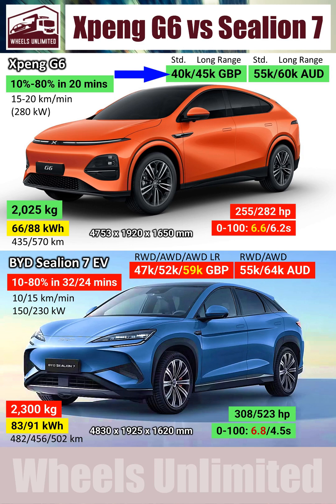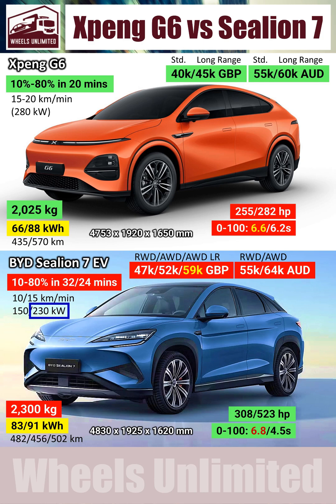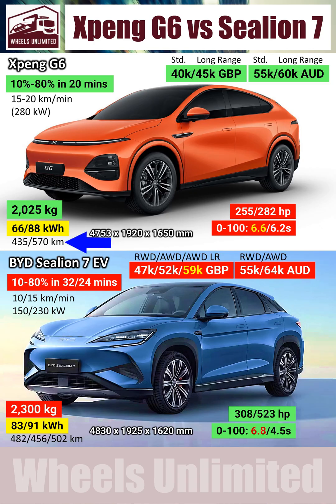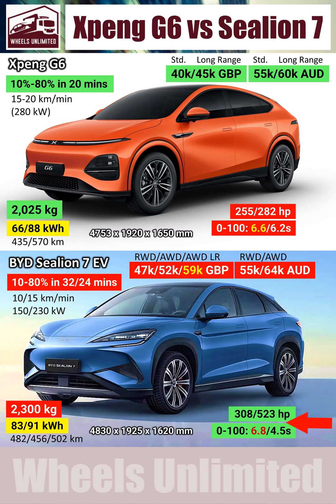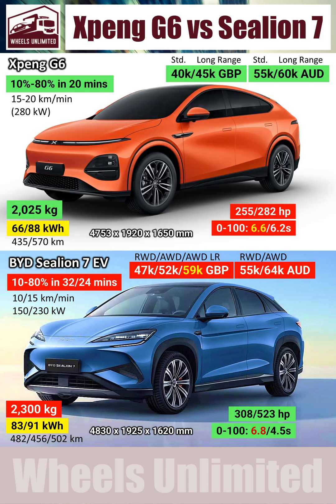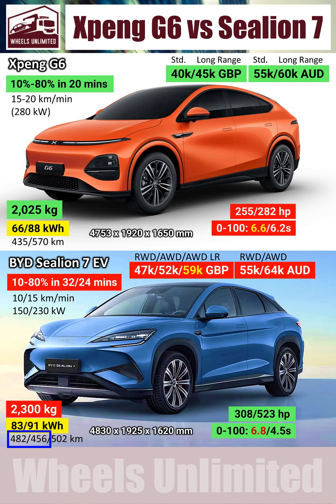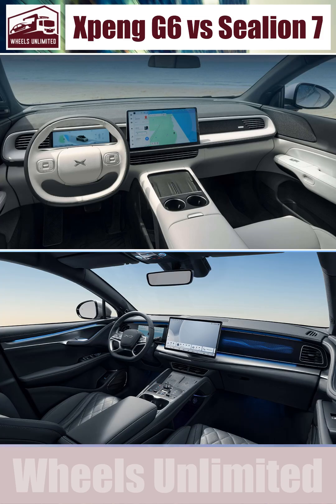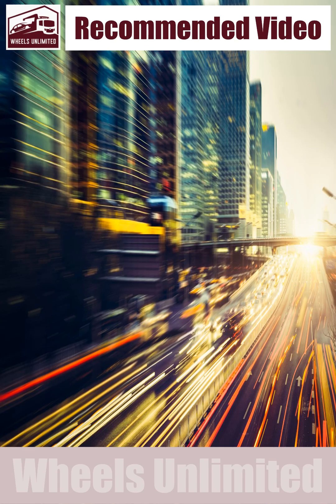Xpeng G6 vs BYD Sealion 7 2025 Review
Xpeng G6 vs BYD Sealion 7 EV UK Australia Price Range B Y D Launch

Xpeng has literally bamboozled BYD, with unbelievable pricing, especially in the UK. What is even more impressive, is that the Xpeng is based on an advanced, 800 volt architecture, like the Porsche Taycan! The result is 3 major advantages, that the Sea-lion just cannot counter. First, is the ultra-fast charging. To put it simply, the Xpeng long-range, can add, 20 kilometers of range every minute. If you compare that to a similarly priced sea-lion, it is two times slower. To counter this, BYD does offer, a long-range model, at least in the UK, called the excellence. But, that model, is 14 thousand pounds more expensive than the Xpeng. And yet, charges 25 percent slower than the Xpeng. On top of that, the Xpeng also has the highest range, of 570 kilometers or 354 miles. That is almost 15 percent more than the top-end sea-lion. That being said, the Xpeng's advantage in range, is not only due to its high voltage system, but also because of its well engineered, monocoque chassis. It is almost 300 kg lighter than the Sea-lion, in spite of being being just 2 percent smaller in size. The Sea-lion does have one redeeming attribute, which is its performance. But only in the all wheel drive variants. If you are willing to pay 4 thousand aussie dollars over the long-range Xpeng, or seven thousand quid more in the UK, you can get a five hundred horsepower monster. It is quicker than a Porsche Boxster, to hundred kph. But it is not really a nimble, playful machine. It is purely for straight line thrills. But, it is not just for boy racers. There is also a practical, everyday use, of all that power. Which becomes clearly evident during each and every overtake. You have to plan your move somewhat, in the Xpeng, whereas the all-wheel drive BYD, effortlessly pulls ahead. This is exactly what the great visionary, Jezza Clarkson foresaw twenty years ago. And today, it is especially true for electric vehicles. Because 500 horsepower electrics are not even 10 percent less efficient than 300 horsepower ones. Plus their cost is also less than 10 percent higher. But their value is certainly, far better, than their lower variant, which has some mediocre horsepower. The only problem in this case, is the significant compromise in range and charging speed, compared to the Xpeng. Coming to the features, both cars are pretty evenly matched. Check out the pinned comment for a comprehensive comparison of tech and equipment. Last but not the least, the sea-lion is soon to be replaced by BYD's real ace of spades, called the Tang L. It is slated for launch by the end of the year. We have made a quick 3-minute preview on what the Tang L, whose link will also be available in the pinned comment.